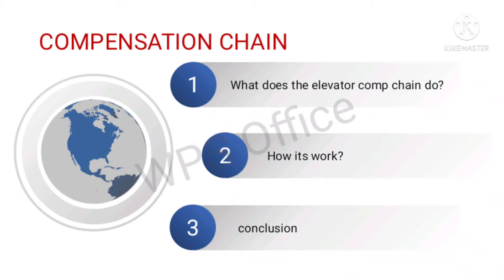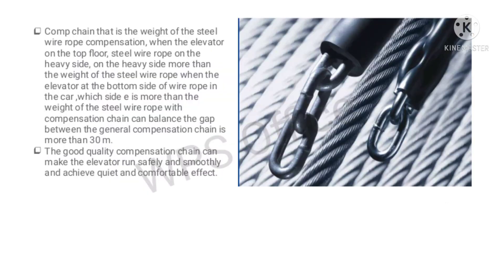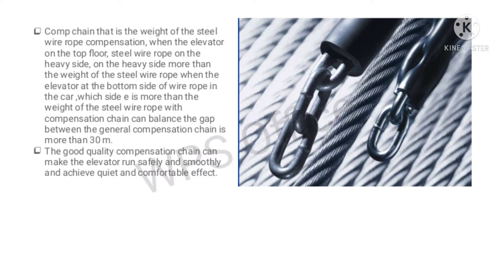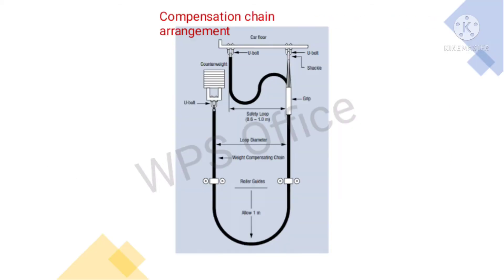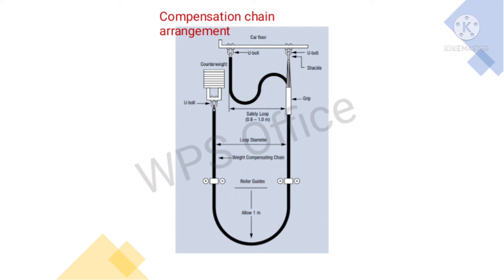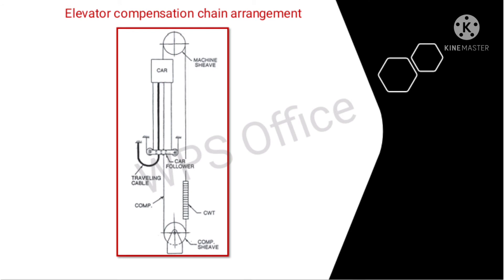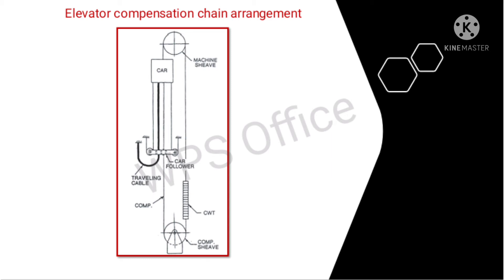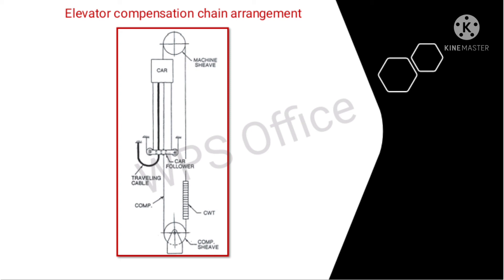Basics of elevator part 3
compensation chain compensate the weight of the rope.

elevator# Compensation chains#Elevator compensation chain#Elevator rope#elevator components#elevator installation#Elevator maintenance#elevator trouble shooting#elevator systems